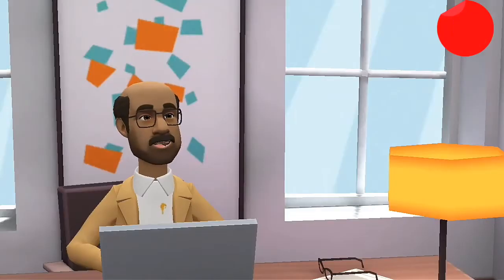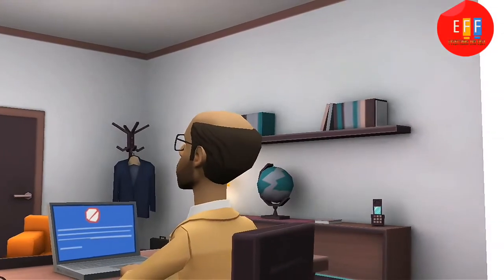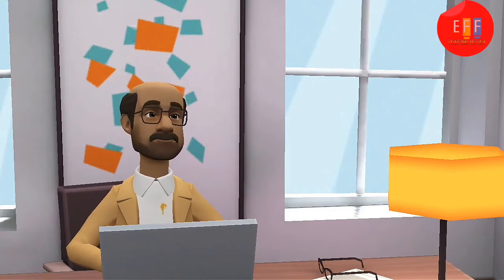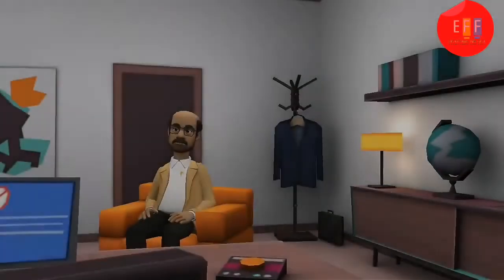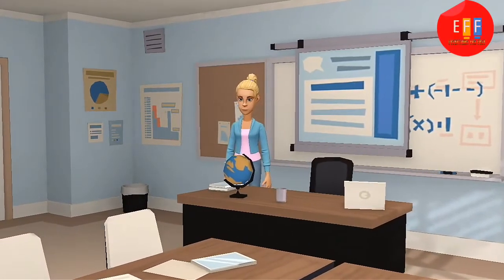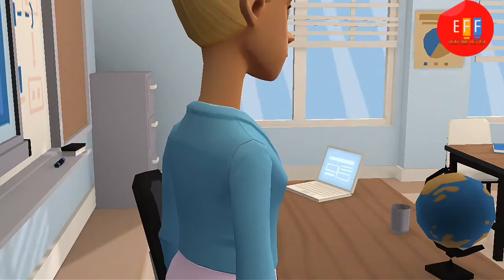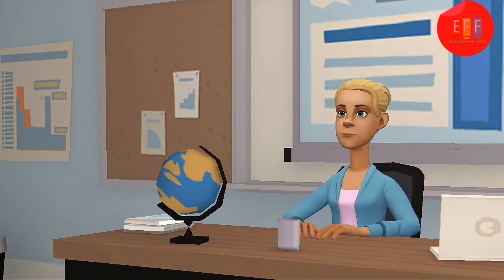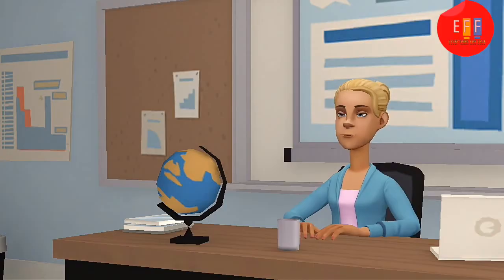PLOTAGON studio full tutorial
Watch the introduction to get the main gist about and when tutorial starts.

Link to cracked PLOTAGON loading...

For educational and learning purposes.
Thanks